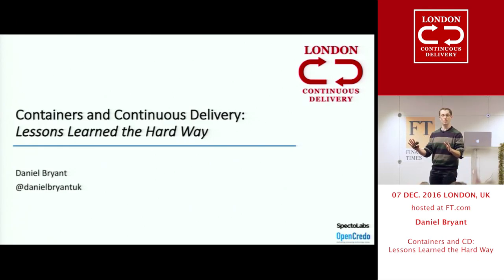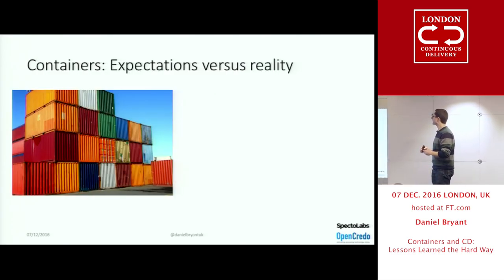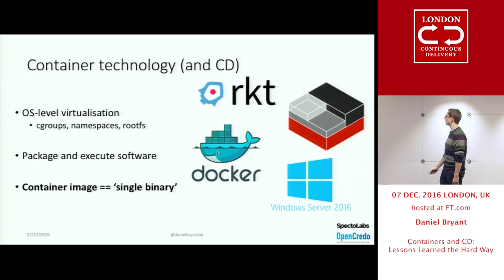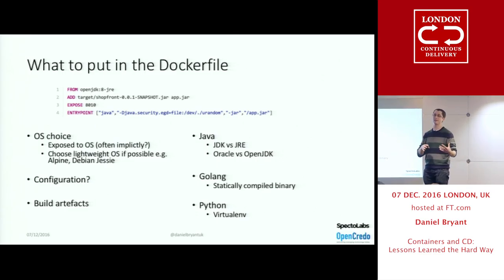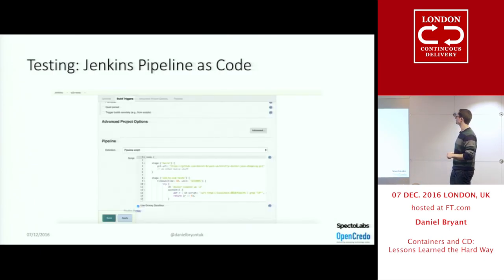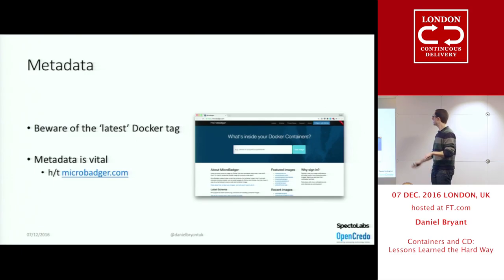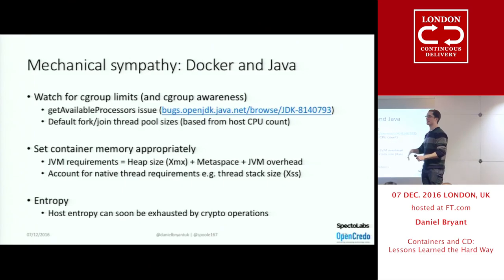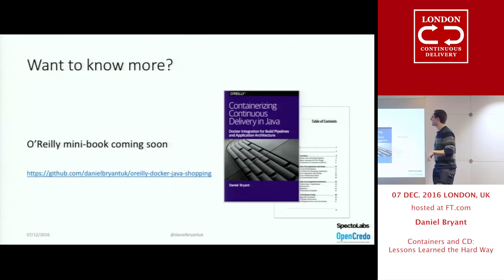Containers and Continuous Delivery: Lessons Learned the Hard Way By Daniel Bryant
In this lightning talk Daniel shares lessons learned from the past three years of implementing continuous delivery with containers. Key takeaways include: the container image becomes the 'single binary' that is pushed along the build pipeline; adding metadata to container images is essential; and the team must cultivate 'mechanical sympathy' and test associated NFRs along the pipeline.